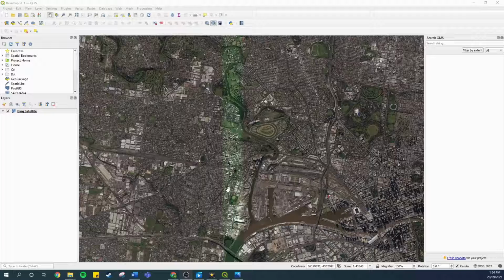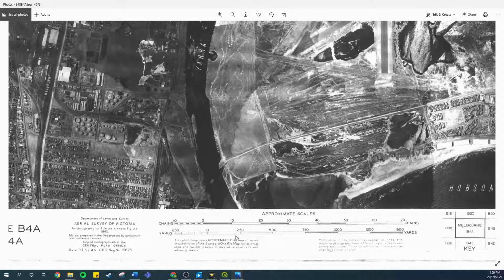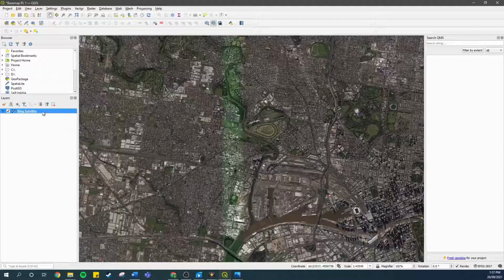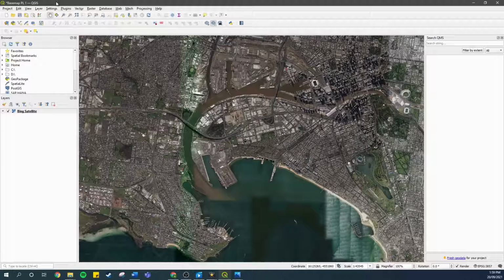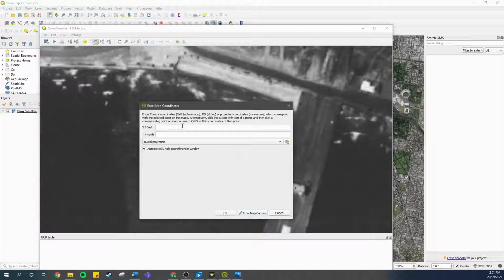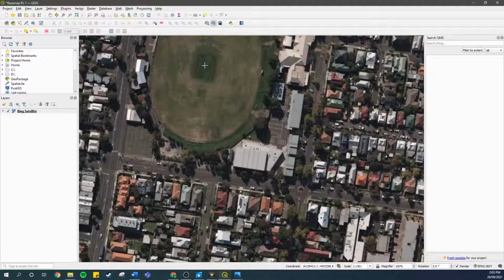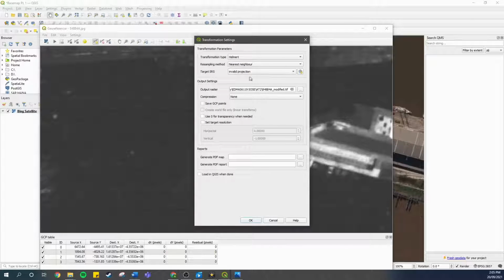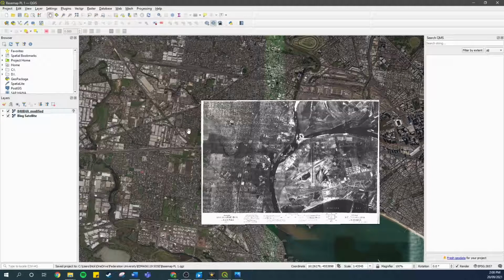QGIS PL Part 2